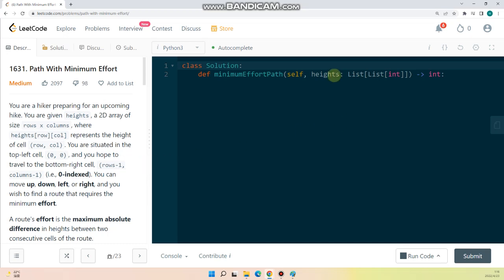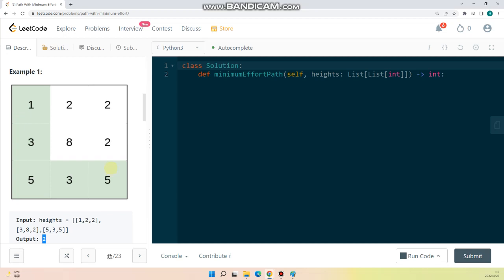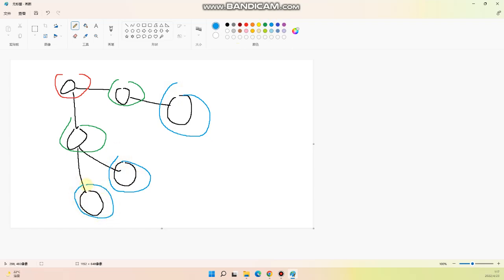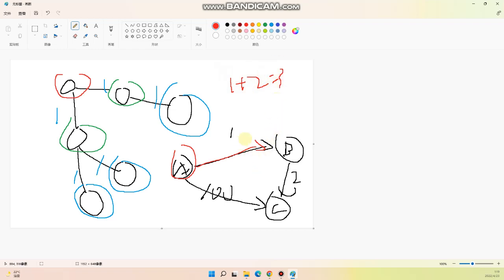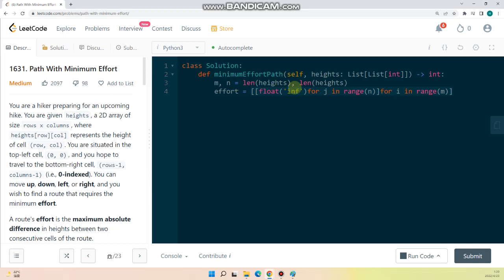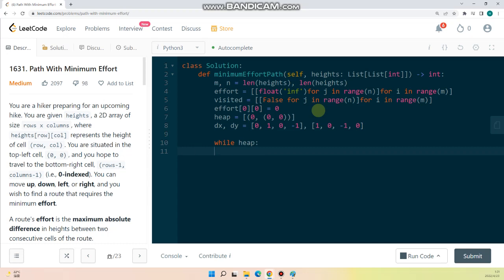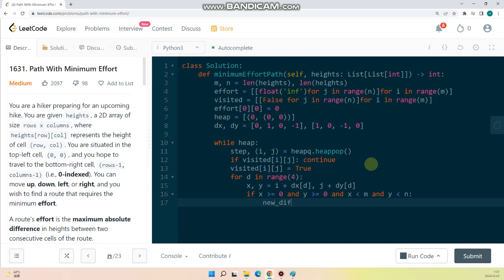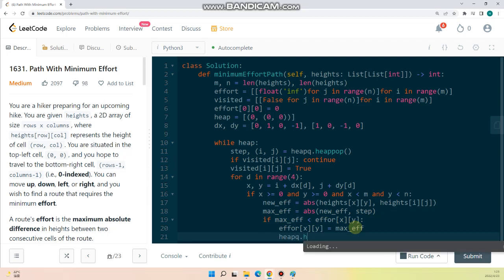leetcode1631 BFS Dijkstra